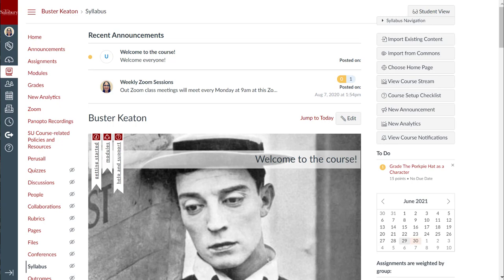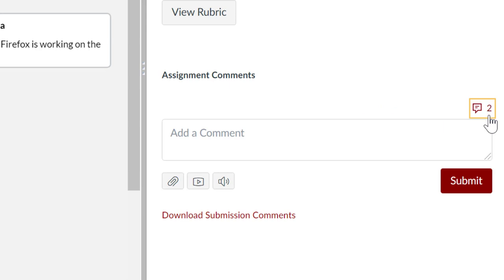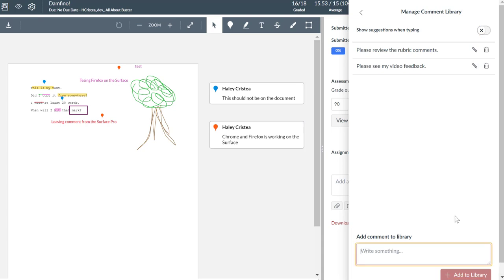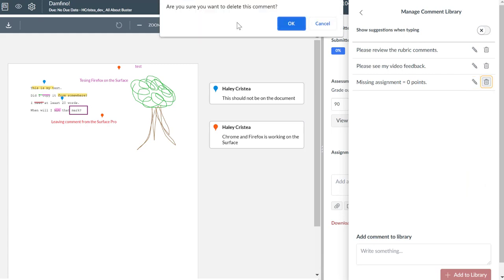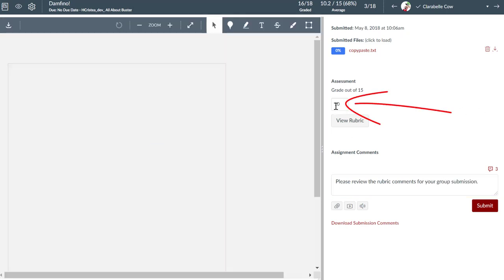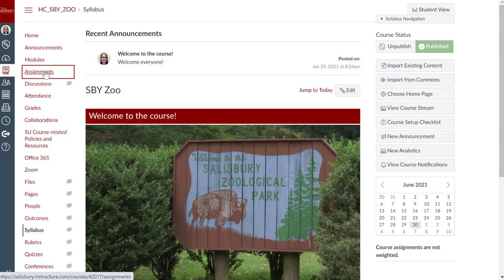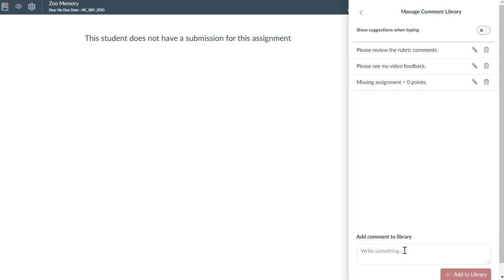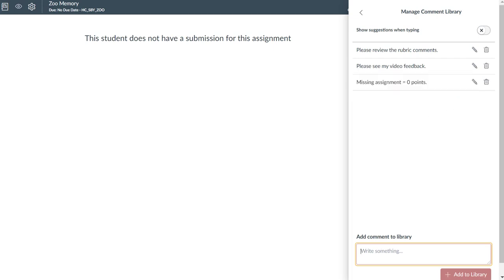Comment Library Video Tip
This video tip looks at how to add reusable comments to your Comment Library in SpeedGrader and how to manage your Comment Library.